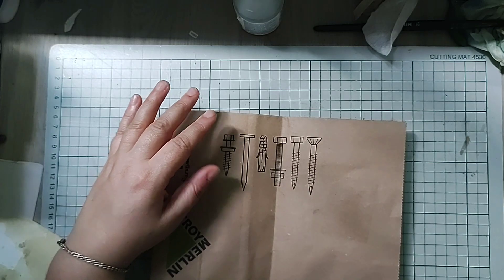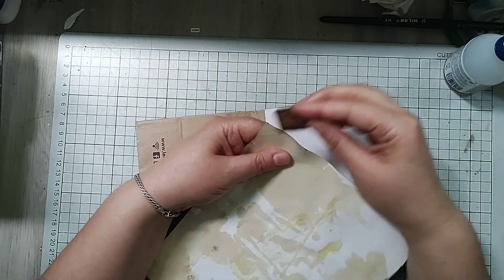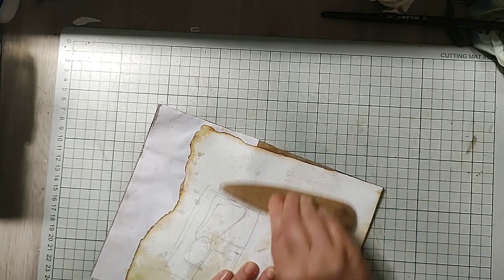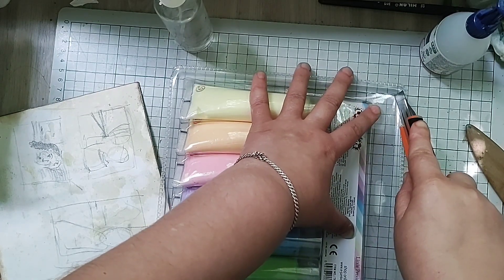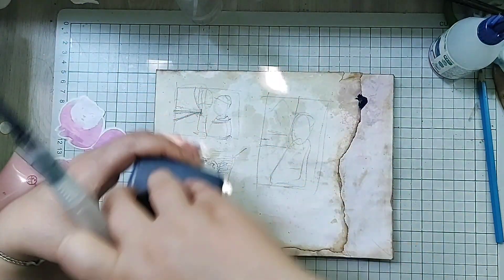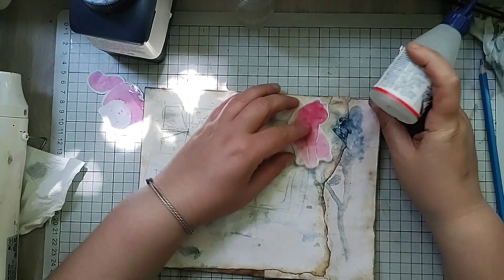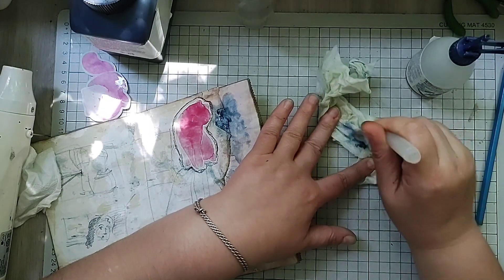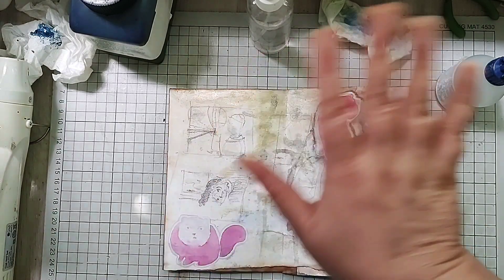Catlover junk journal page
Ok guys! So today I just continued to work on the upcycled paper bag that is going to become part of the catlover junkjournal 😺😽. Let me know how you like it! Thanks! 😻